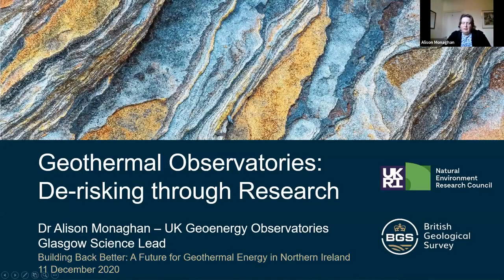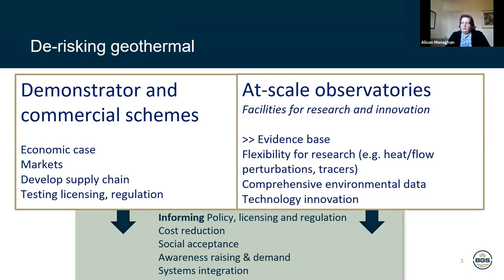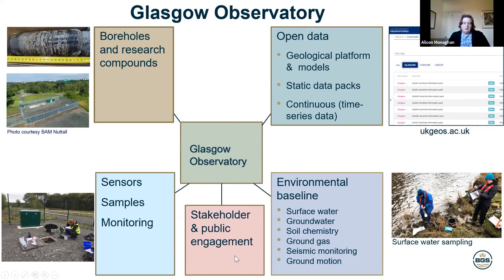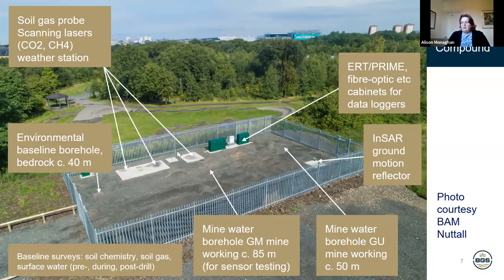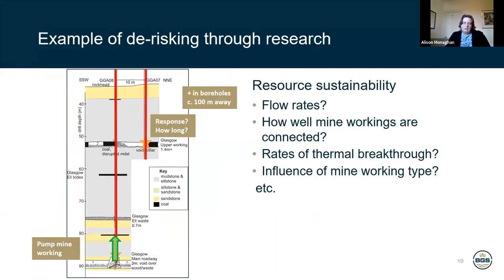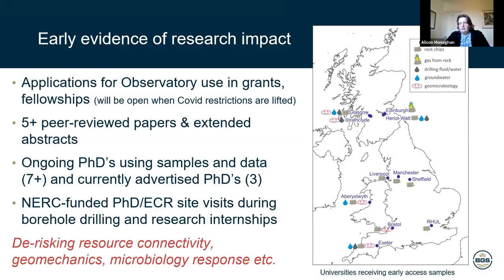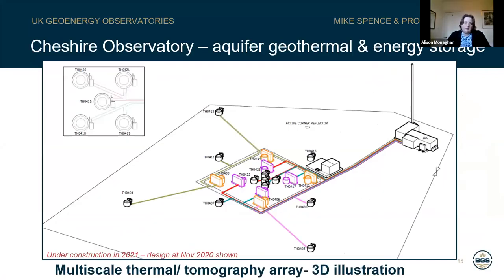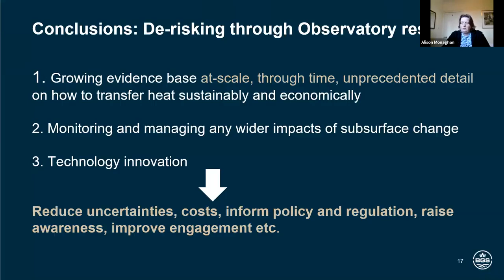GSNI & SECA Conference: Alison Monaghan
Speaker: Alison Monaghan, British Geological Survey.

On 11 December 2020, the Geological Survey of Northern Ireland (GSNI) and the Centre for Sustainability, Equality and Climate Action (SECA) at Queen’s University Belfast, jointly hosted a conference on the future of geothermal for Northern Ireland. This, the first in a planned series of events, was to highlight and explore the future potential that geothermal technologies can play in Northern Ireland in building back our economy in a better, fairer, greener and more sustainable way after the COVID-19 pandemic.